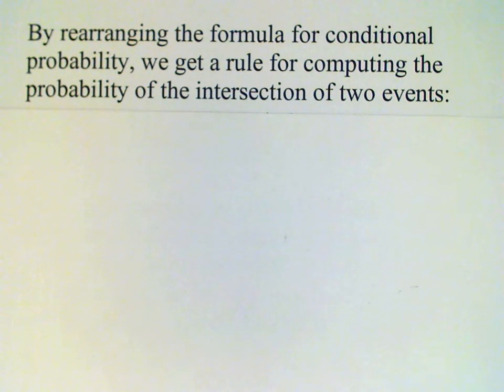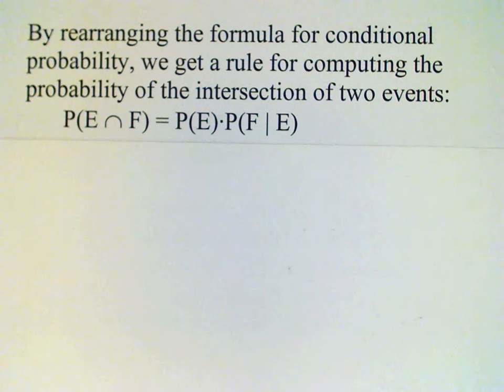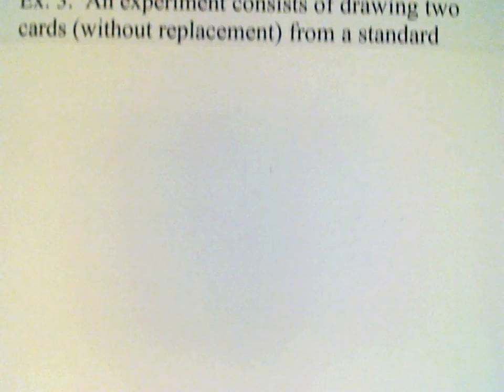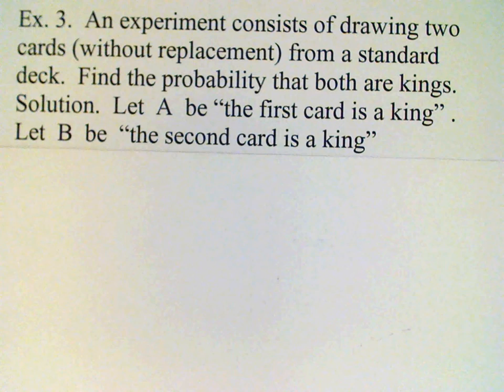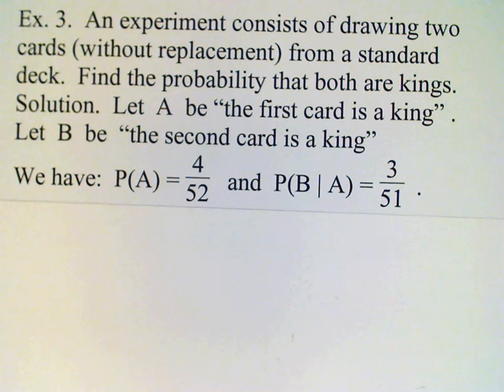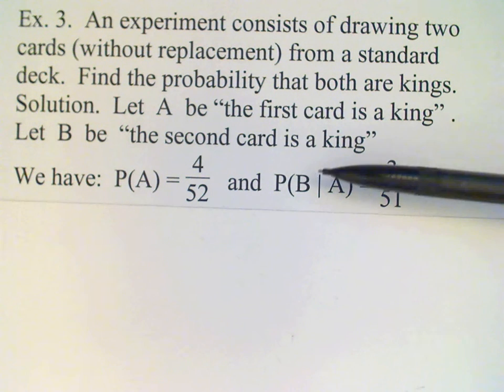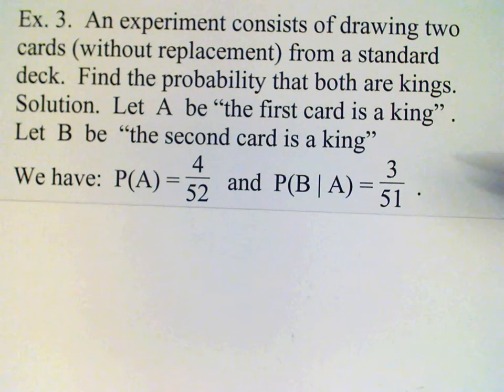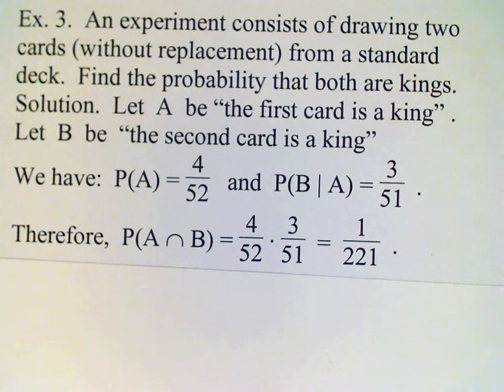Section 14 3c